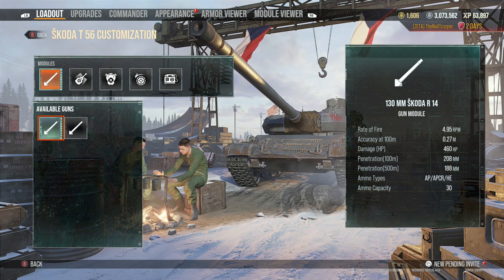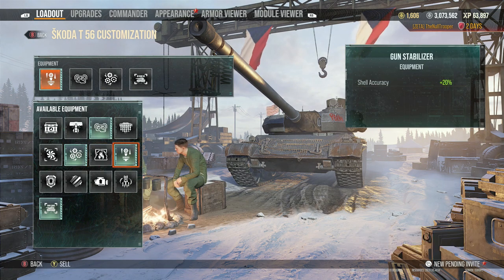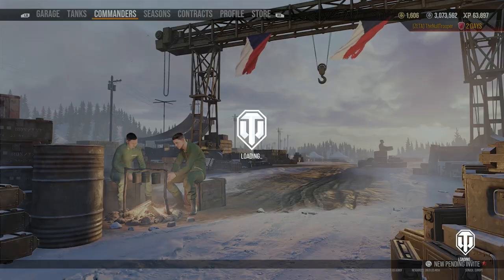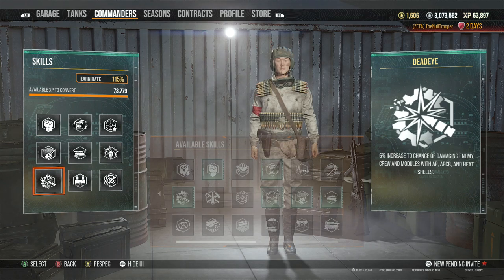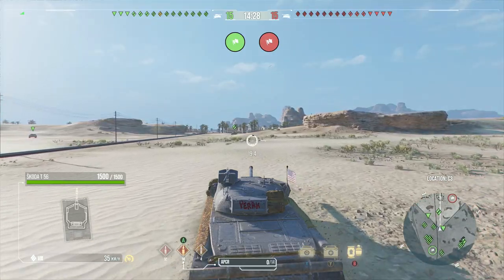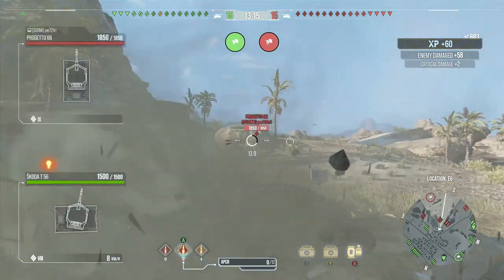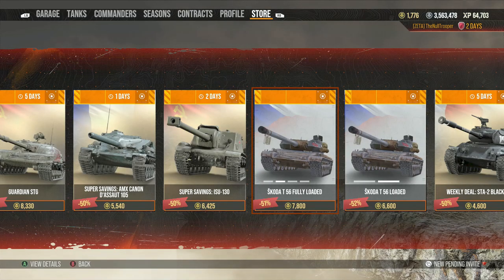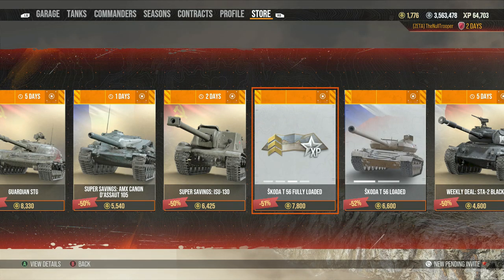Škoda T 56 || My Official Tank Review! || World of Tanks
The newest tank is here!  Well, I suppose every newly released tank is the "newest" tank.  At least for a little while.  Regardless of my babbling, today I will be reviewing Console's first-ever, 2-shot, autoloading, Czechoslovakian Heavy Tank.  We look at it, we play it, and we decide if it's worth it or not.
Let everyone know what you think of this machine in the comments below!